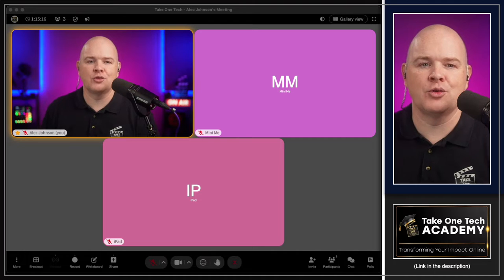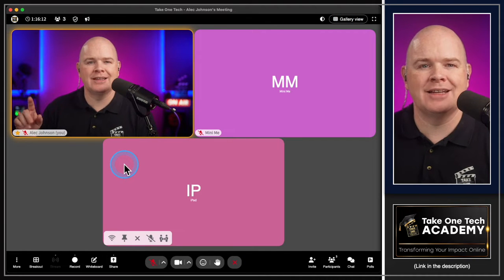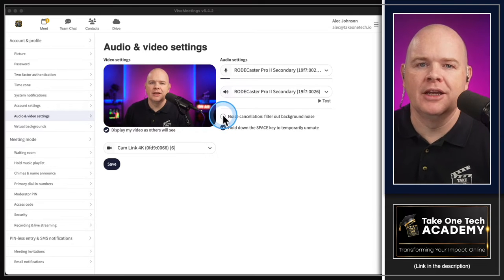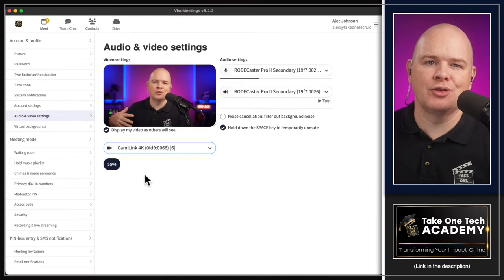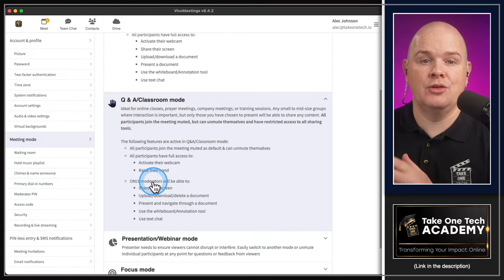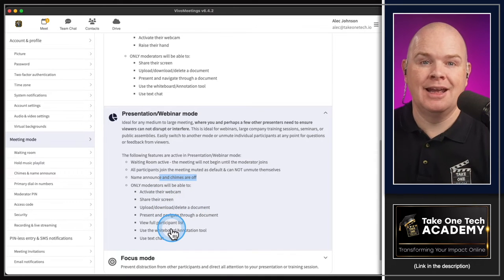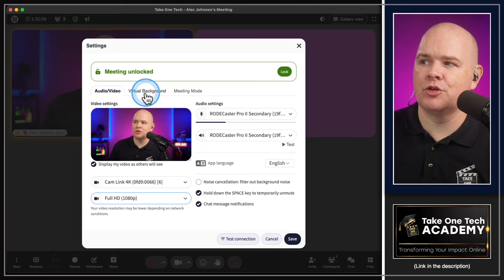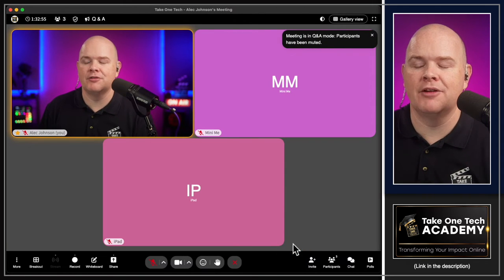Introduction To Vivo Meetings | Zoom Alternative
VivoMeetings is a full featured online meeting platform that may well be an ideal Zoom replacement for many!

VivoMeetings are sponsoring this video, however I get offers like that all the time and only ever accept them in cases where I see that there is real value to my audience.

As any viewer of my channel will know, I'm an advocate of levelling up your online presence in meetings and usually that means in Zoom.  However, any Ecamm Live users will know of some of the pitfalls of using virtual cameras in Zoom!

One standout feature of VivoMeetings is the ability to set your own resolution so that you have peace of mind, knowing that your production will be crystal clear to all participants.   That alone grabbed my attention!

Vivo Meetings also has a wealth of other features that I think make it worth checking out, not to mention how cost effective it is!

Here is the Terminal Code I mention to allow virtual Cameras in the VivoMeetings Desktop App...  open up Terminal.app on your mac and paste in the following:

sudo codesign --remove-signature "/Applications/VivoMeetings.app/Contents/Frameworks/VivoMeetings Helper (Plugin).app"

💡 LIGHTING
2 x Nanlite Forza 60
1 x Nanlite Forza 60 Softbox
1 x Nanlite 60 Grid
1 x Nanlite Para 90 Softbox
1 x Nanlite 90 Grid
1 x Nanlite Forza Bowens Mount Adapter
1 x Nanlite MixPad II 11C
4 x Nanlite Pavotube II 6C
2 x Nanlite Pavotube II6C Fabric Grid
4 x Nanlite LitoLite 5C